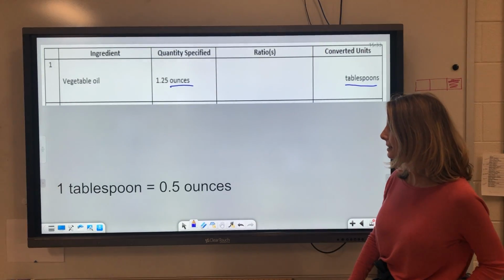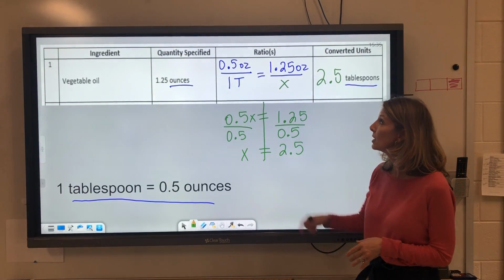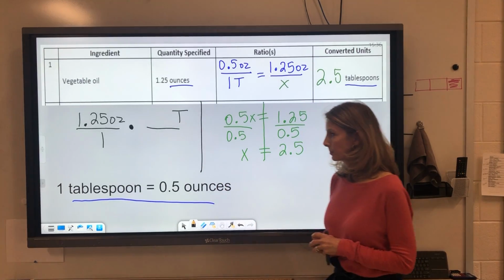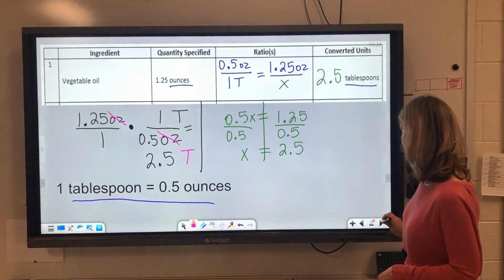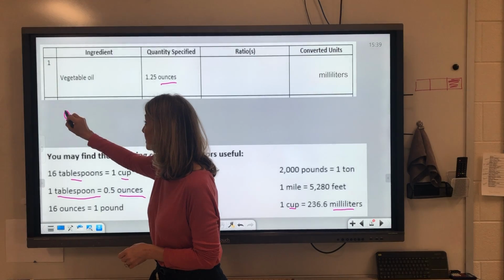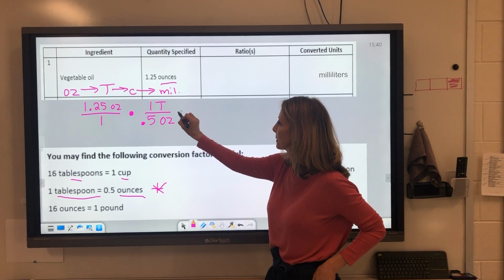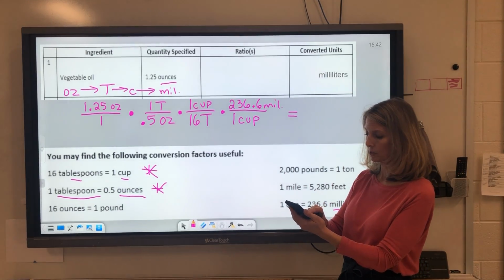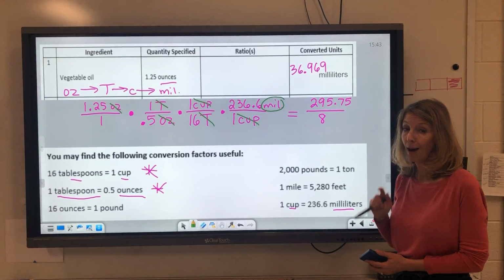Mixed up recipe dimensional analysis